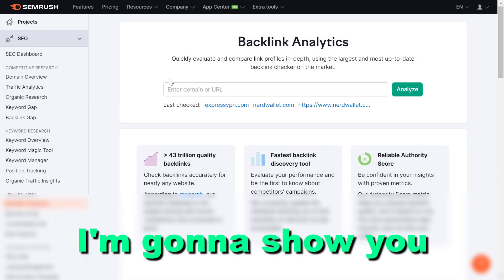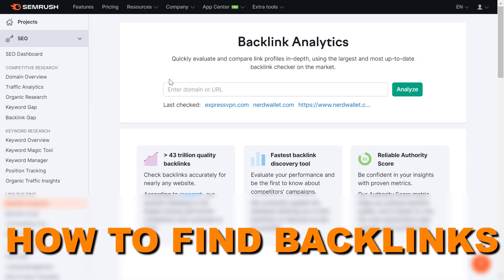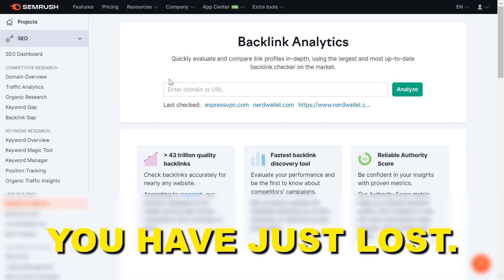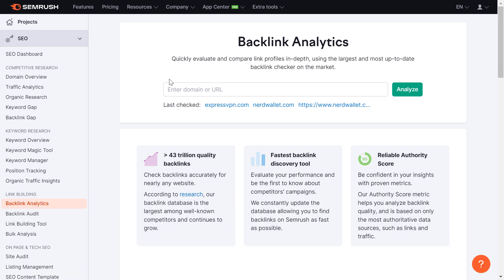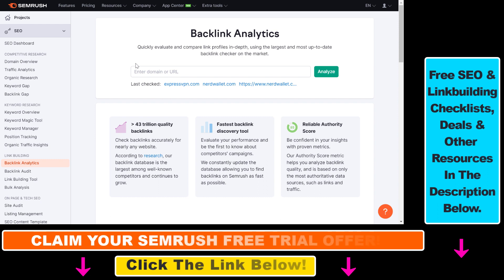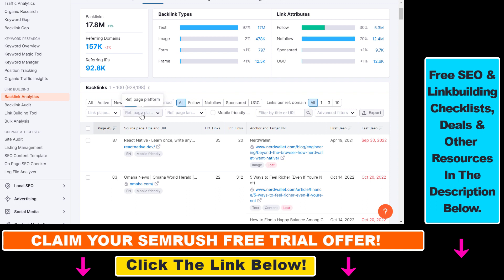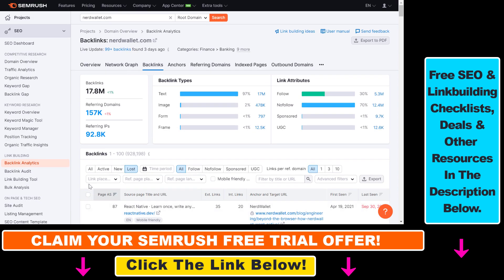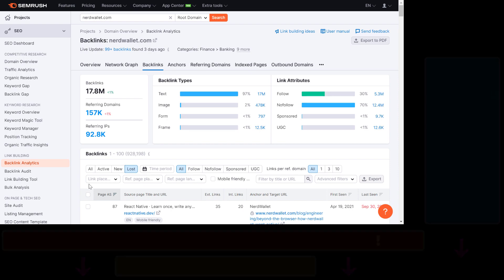How To Find Lost Backlinks Of A Website?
Learn how to find the lost backlinks of a website using Semrush backlink analytics tool.